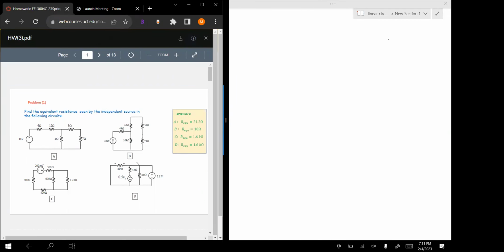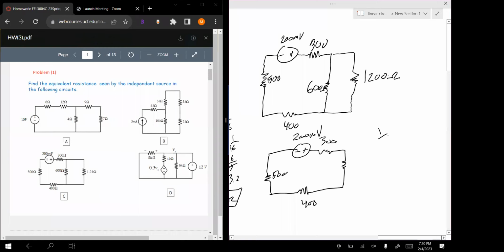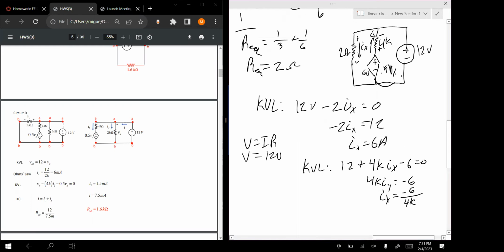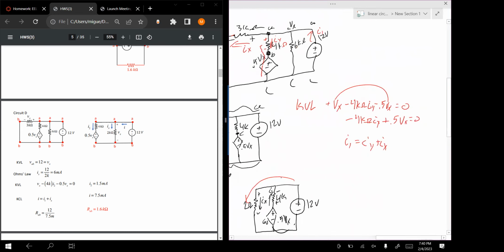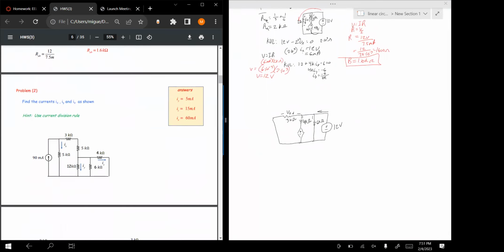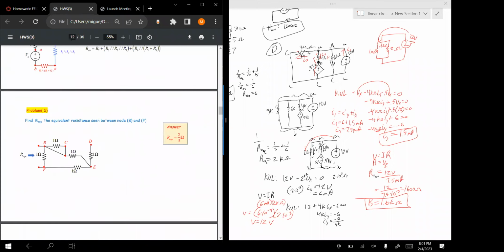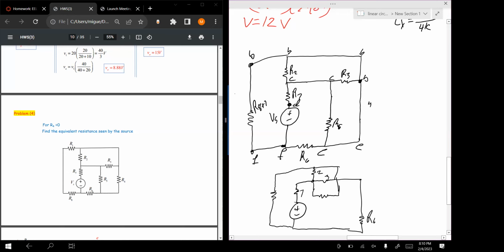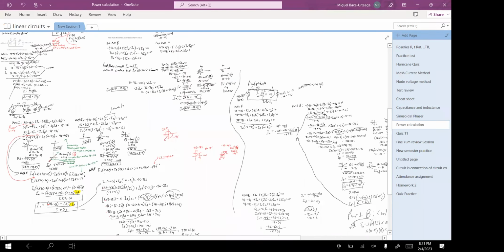Linear Circuits 1| Circuit reduction